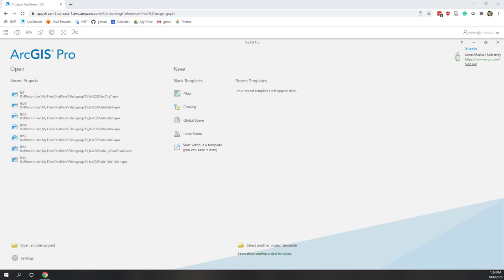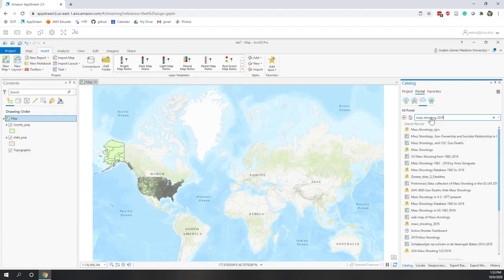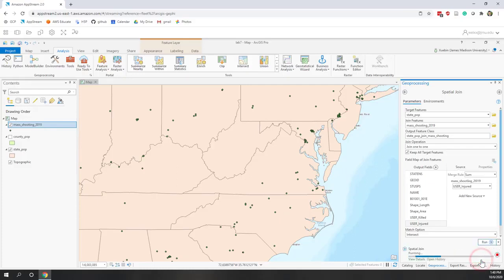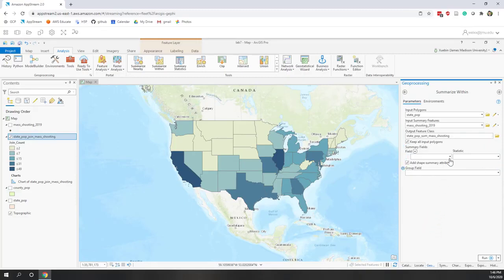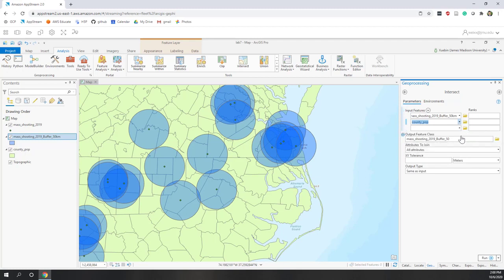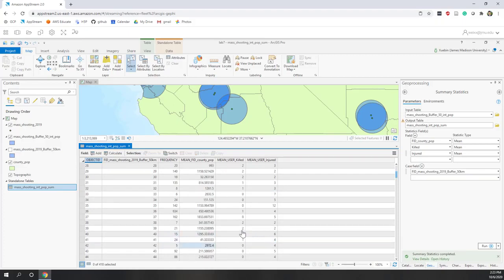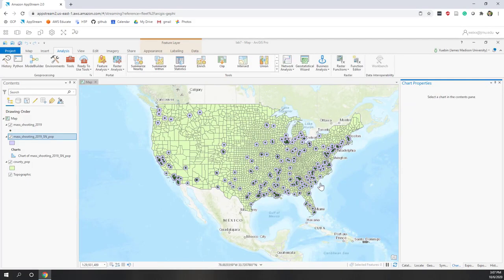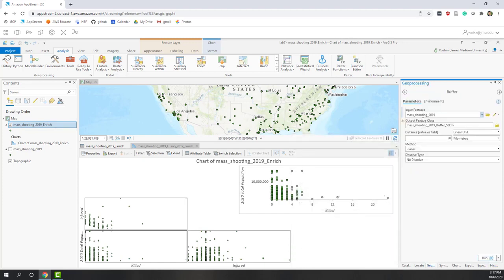Lab 7 Vector Data Analysis in ArcGIS Pro